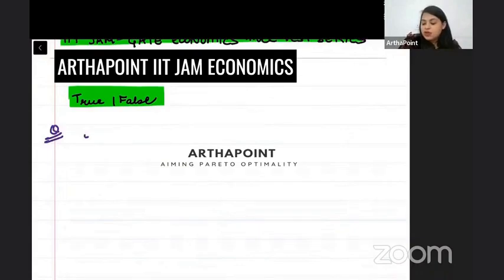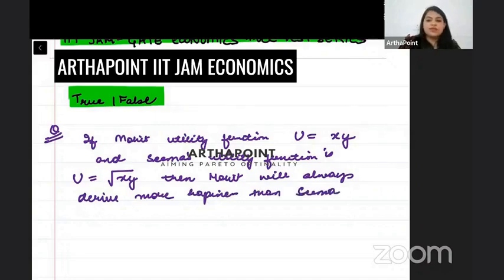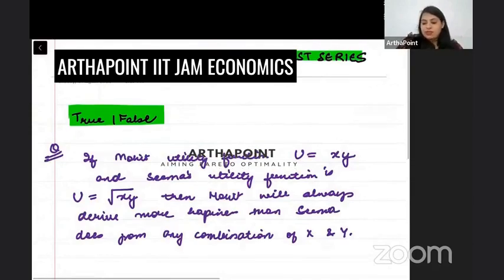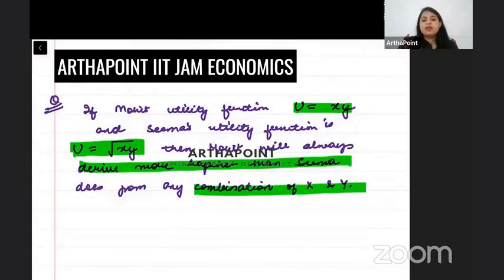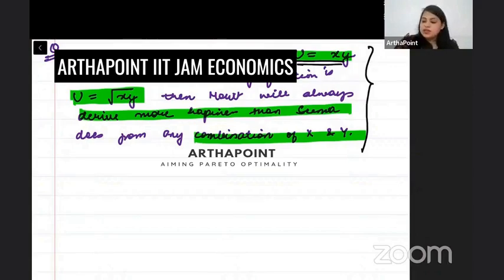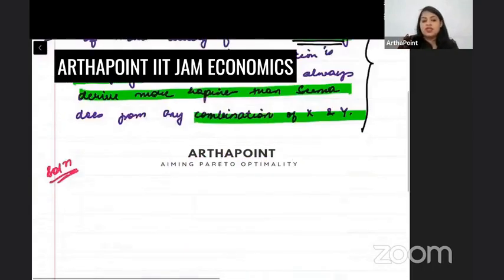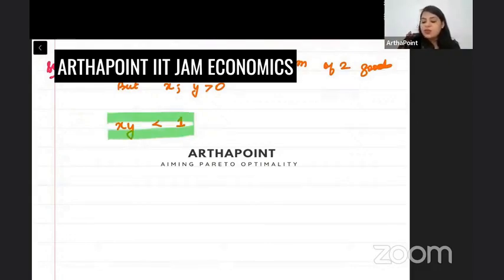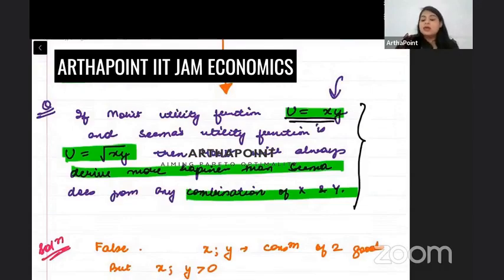SAMBHAV 3.0 | IIT JAM ECONOMICS 2025 | IIT JAM ECONOMICS PYQS | GATE ECONOMICS | IIT JAM GATE ECO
This is lecture from ArthaPoint Sambhav 3.0 Series.  In this session, Arzoo Ma'am will discuss probable questions that can be asked in IIT JAM Economics & GATE Economics 2025 Exam.